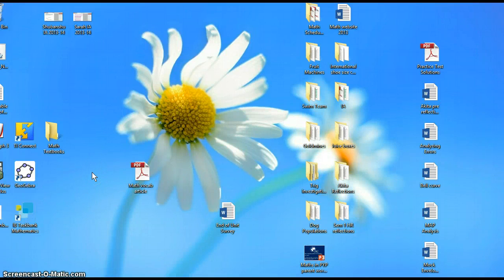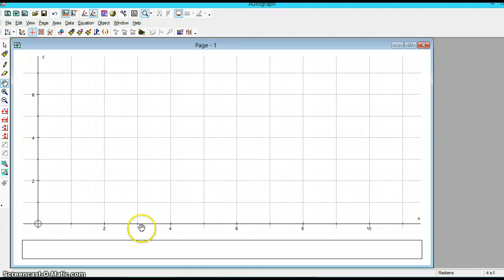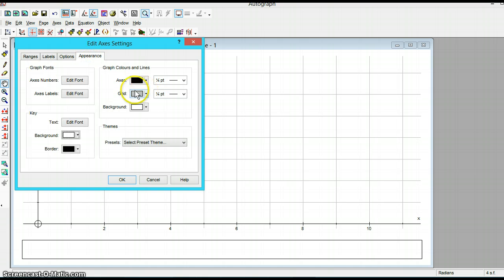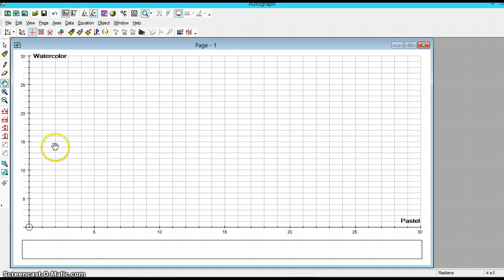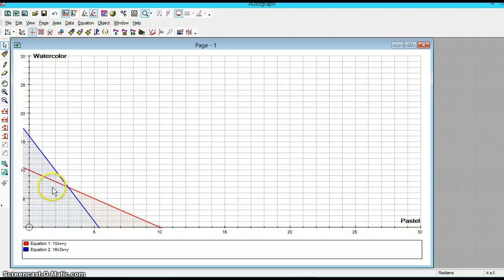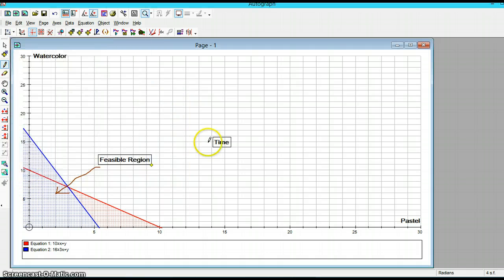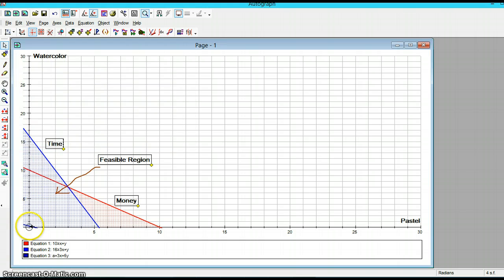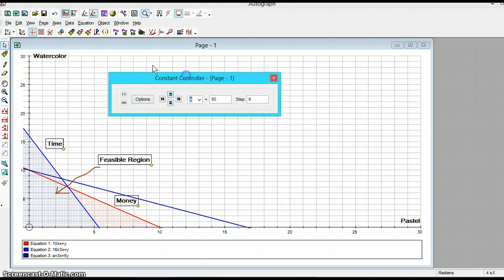Autograph for Linear Programming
Tutorial on how to use Autograph to solve linear programming problems